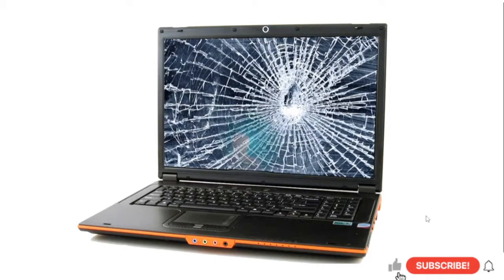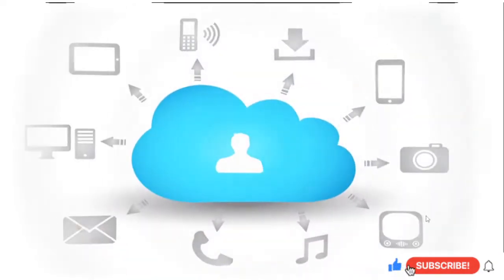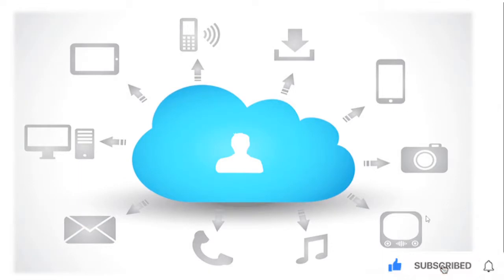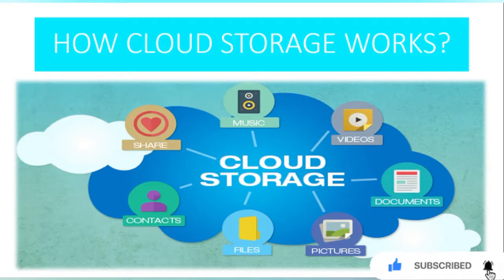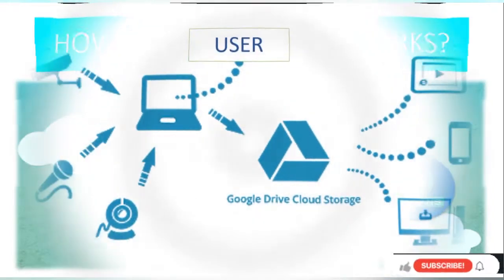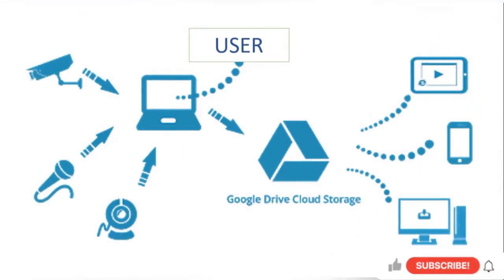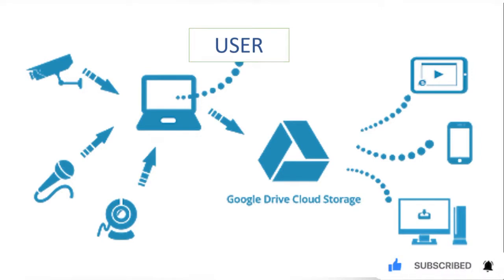CLOUD STORAGE | G4 @ 2021